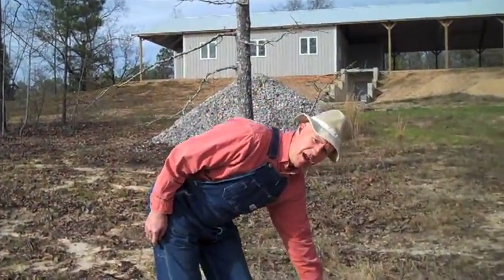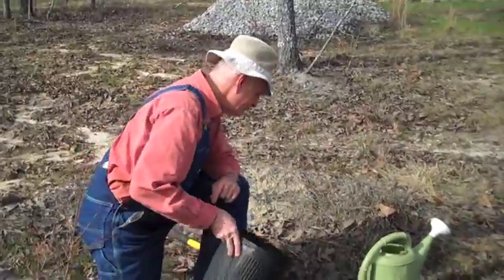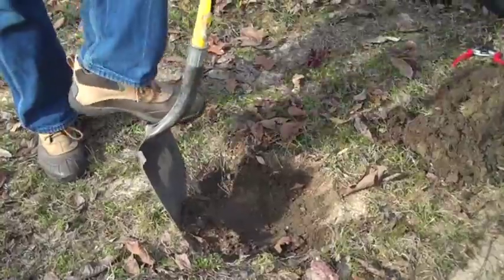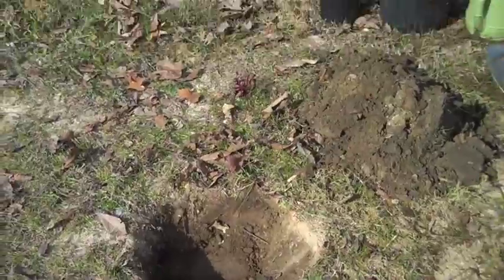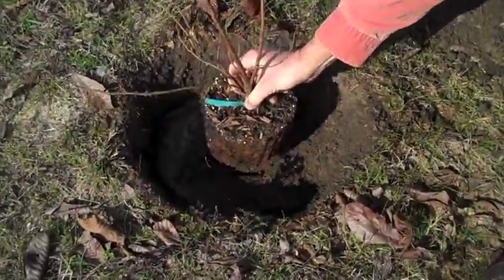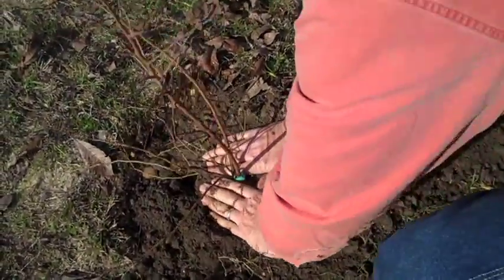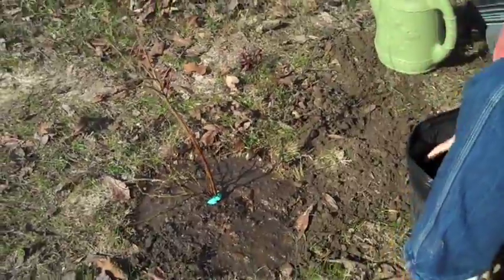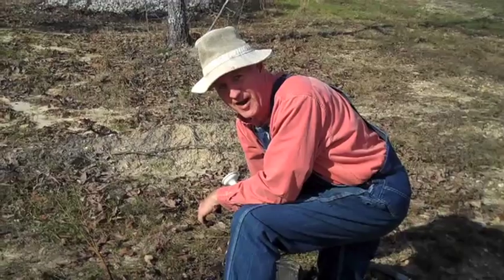Planting a Rabbiteye Blueberry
Master Gardener Lee Borden shows how to plant a rabbiteye blueberry bush in Alabama, using organic techniques.